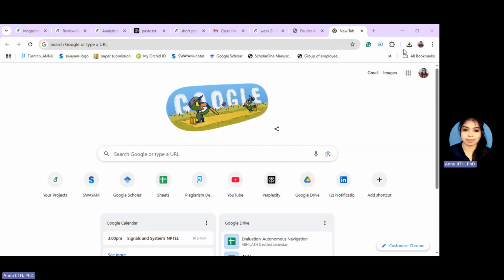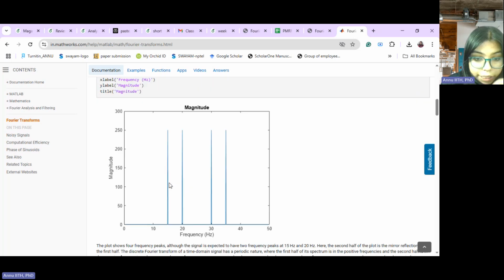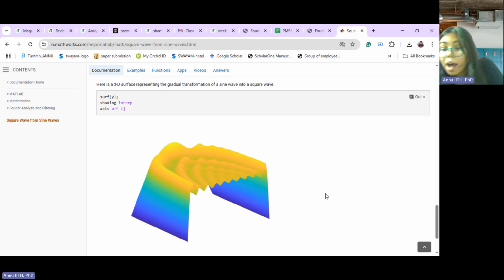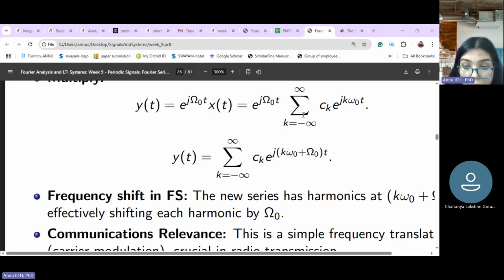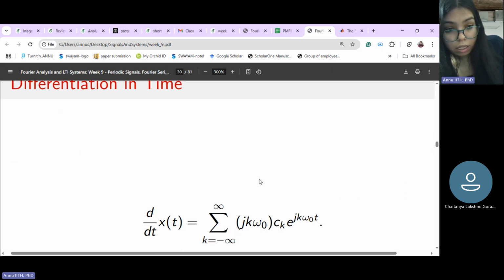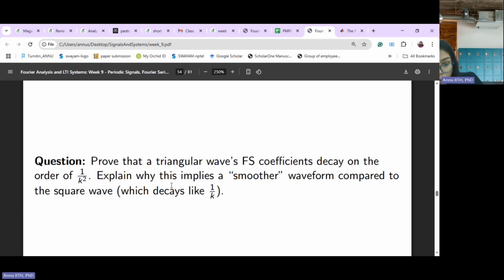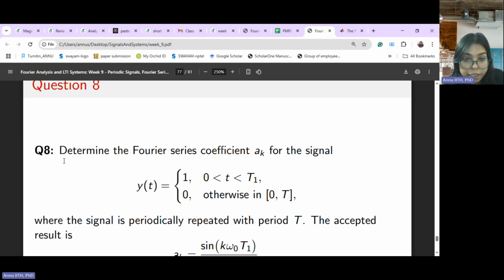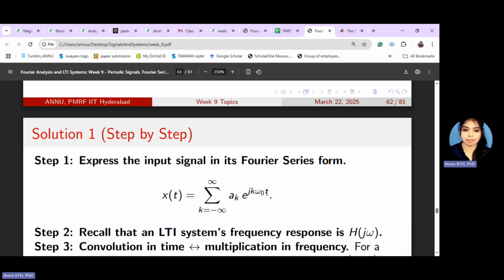Signals and Systems | NPTEL Live Session 9 | ANNU | PMRF-IIT Hyderabad